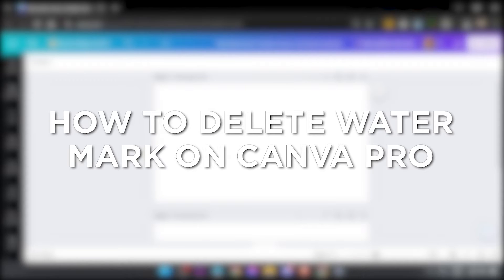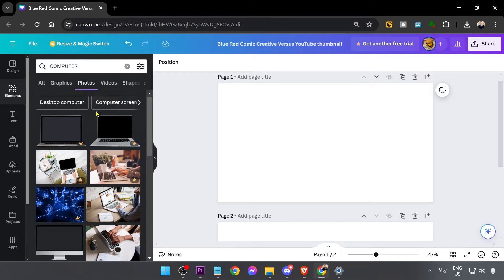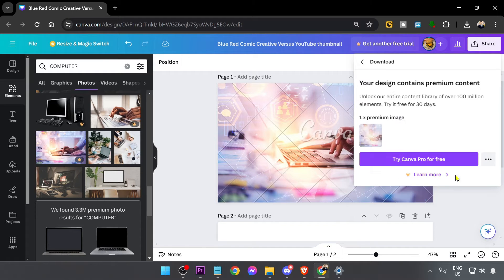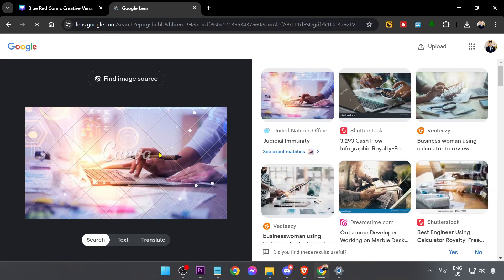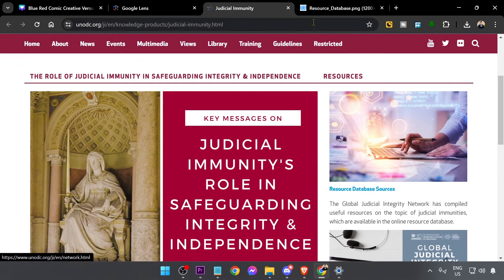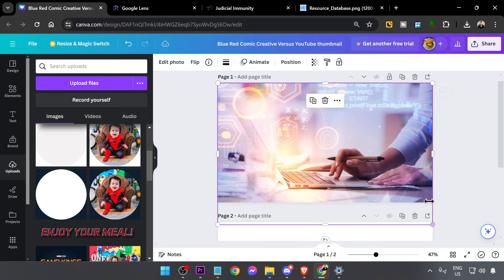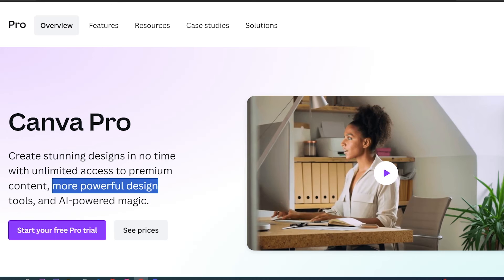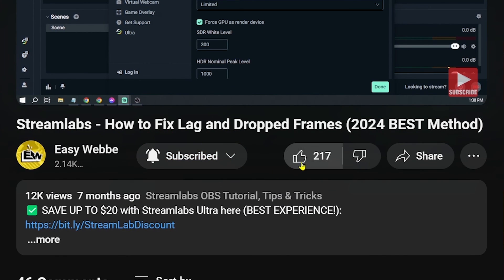How to Delete Water Mark on Canva Pro (EASY!)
Wonder how to remove watermark from Canva? Here's a video of how to remove Canva watermark easily.